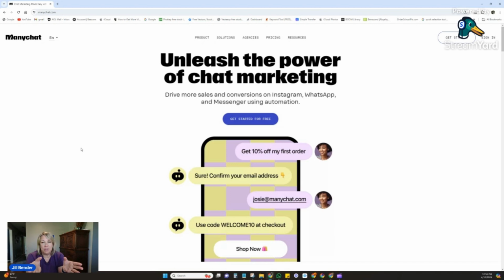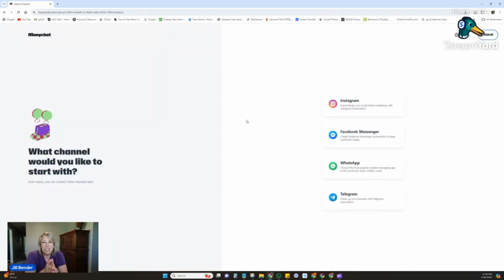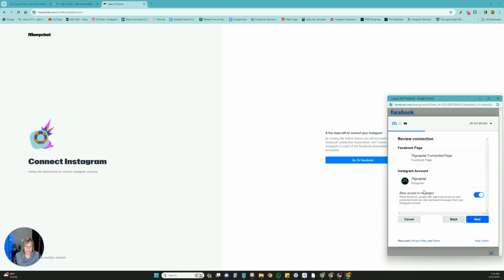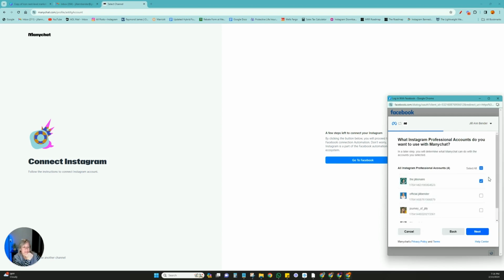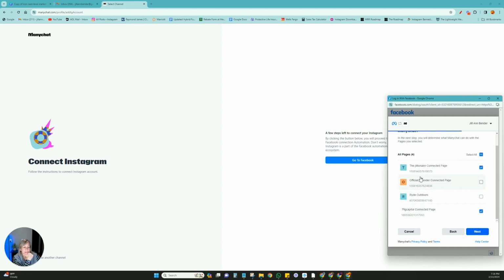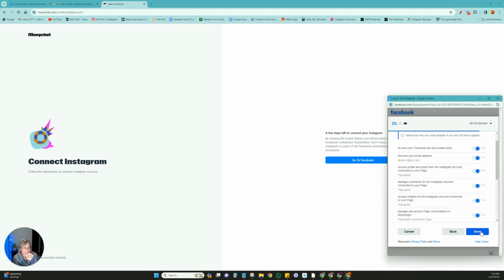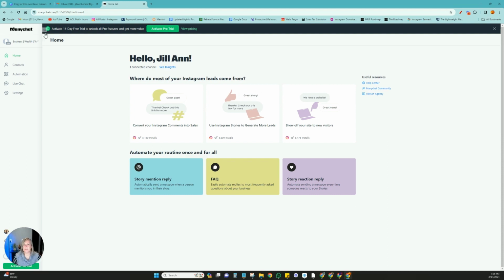Connecting Manychat to Instagram | Step By Step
I spent a so much time trying to figure this out so I created a video in hopes that it will eliminate some of the frustration I felt from this process.